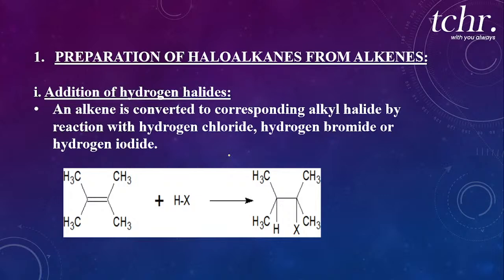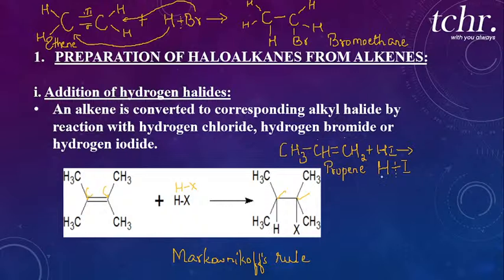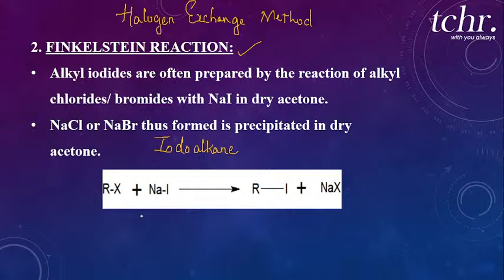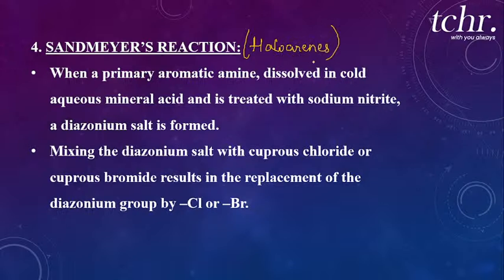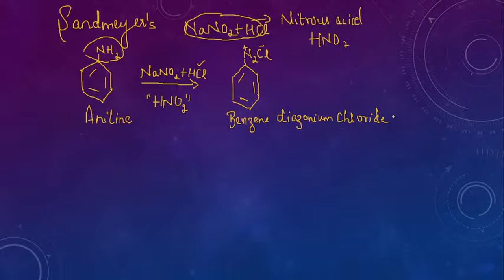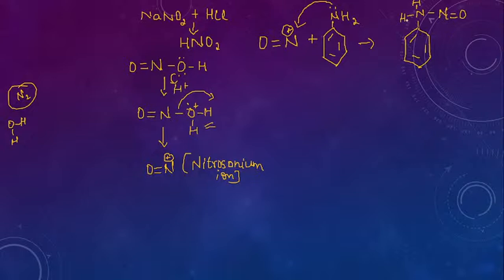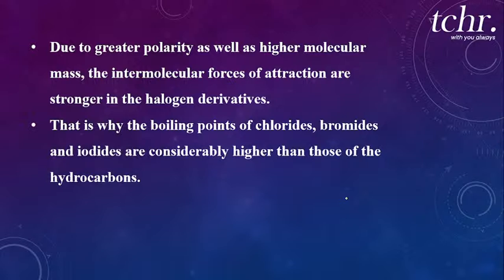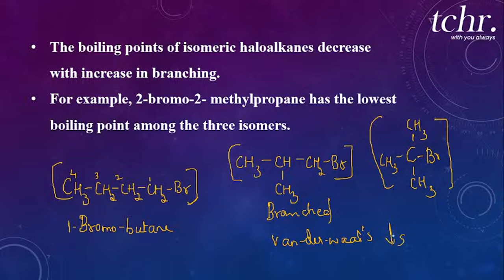Haloalkanes and haloarenes | Part-2 | Chemistry | 2nd PUC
Watch Live, Animated,  3D Classes / Concepts Being Taught By Our Expert Educators
Follow us to receive Important Updates on Social Media Platforms

For any Queries / Doubts Regarding Syllabus , Notes , or On Competitive Exams
tchr - with you always
CHAPTERS
0:00 Introduction
1:59 Preperation of Haloalkanes from Alkenes
11:19 Finkelstein Reaction
15:20 Swarts Reaction
18:45 Sandmeyer's Reaction
43:40 conclusion

Welcome to tchr , your one-stop destination for quality coaching and education. We are a leading coaching institute in India, providing comprehensive and result-oriented coaching for KCET and NEET exams.

At tchr, we understand the importance of education and the role it plays in shaping a student's future. Our team of experienced and highly qualified lecturers is committed to providing the best coaching to our students to help them excel in their exams.